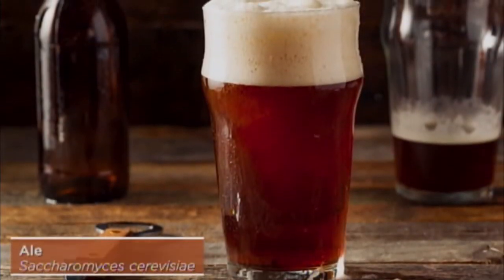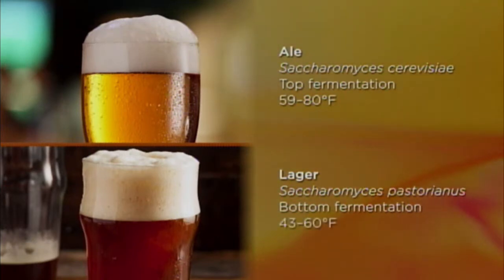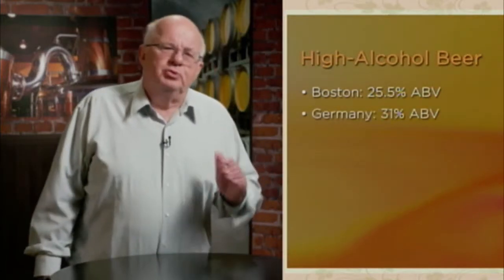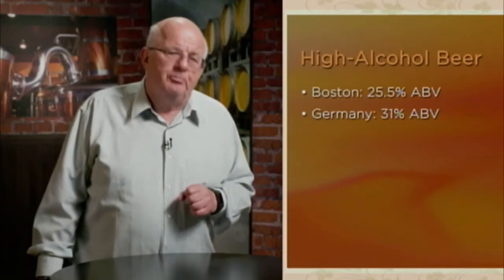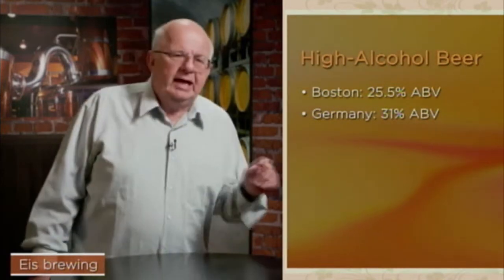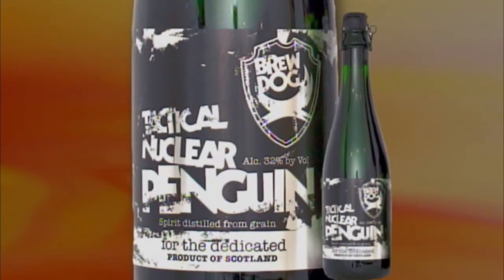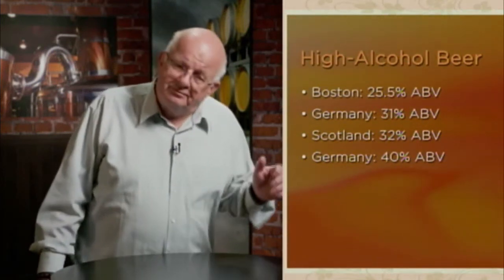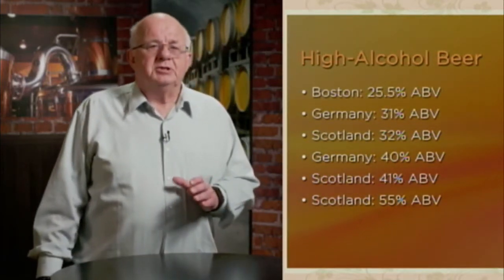A GRAND TOUR OF BEER STYLES: Smart Guy Talking About Beer, Part 3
Charles W. Bamforth is a Distinguished Professor Emeritus at the University of California at Davis and a senior quality adviser to Sierra Nevada Brewing Company.